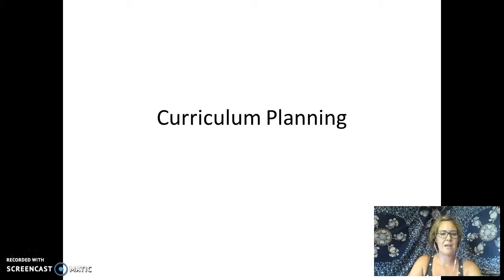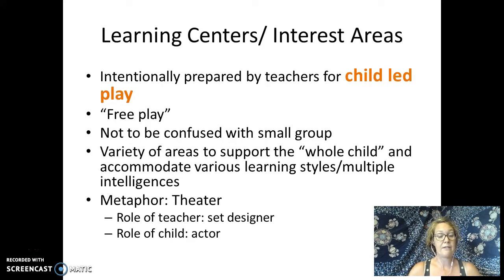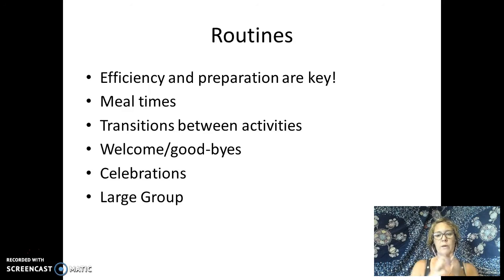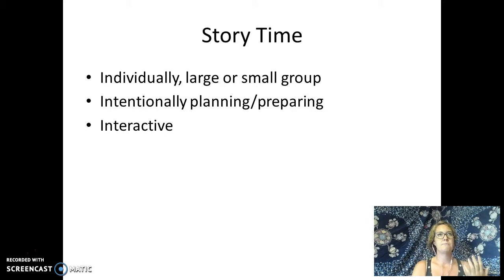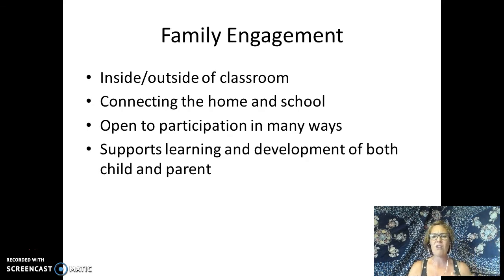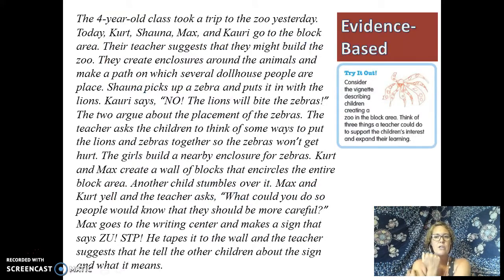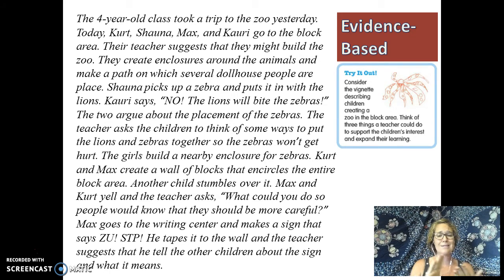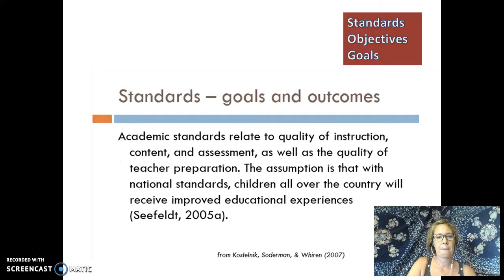ECE 101 Curriculum Planning